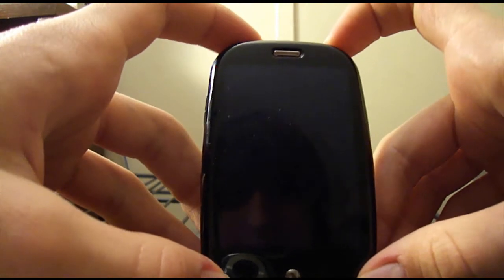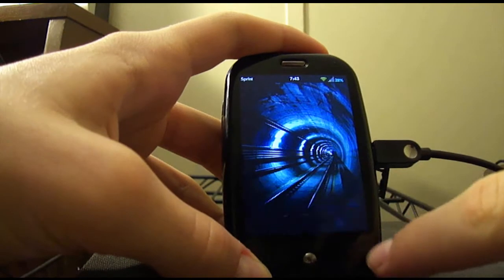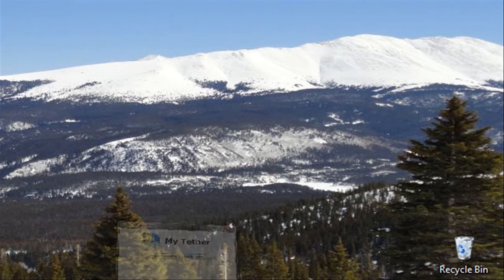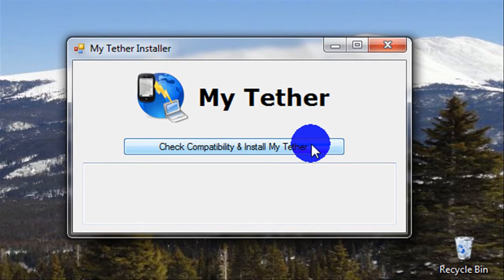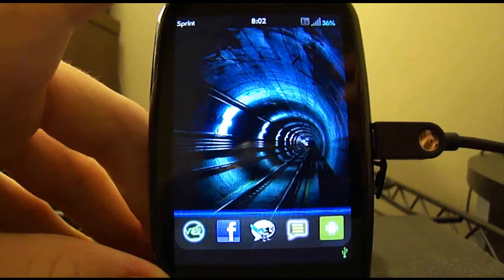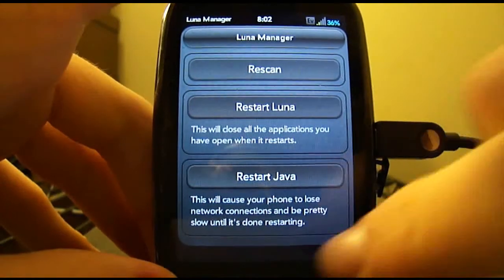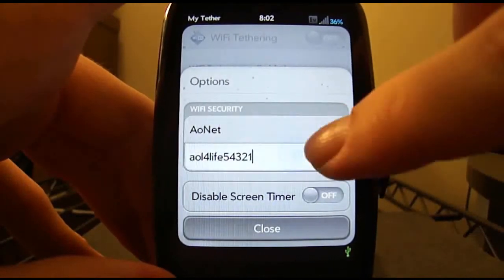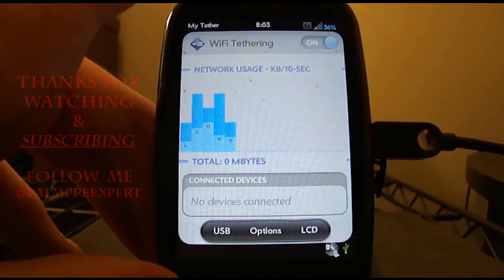How to Install and Use MyTether 2.1 + Free Download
In this tutorial I simply show you how to install and use MyTether 2.1.0

If you downloaded MyTether 2.1.0 from the link above, please consider donating to the developers of this program, as this is a $15 app that I am providing all of you as a "try-before-you-buy".

If you keep getting an error when trying to install this and you;ve made sure that your Pre is plugged in and in DevMode, you probably don't have Novacom installed on your computer. The easiest way to do that is by opening up WebOS Quick Install (if you don't know what that is you can google it or PM me) and going into File, Options, and click the button that says (Re)Install Novacom.

My personal youtube I will upload pretty much any video I want to on that channel.